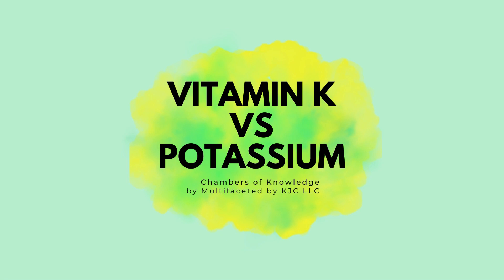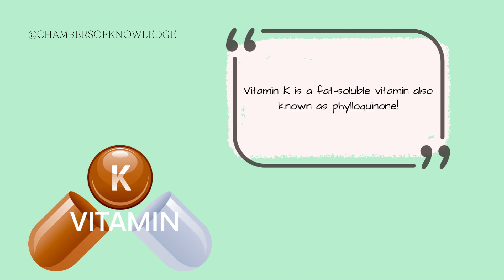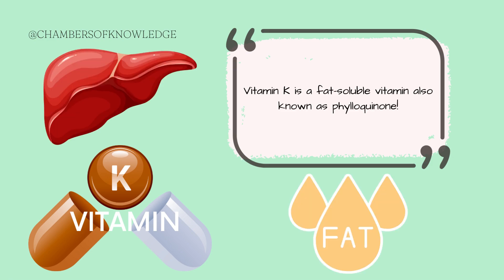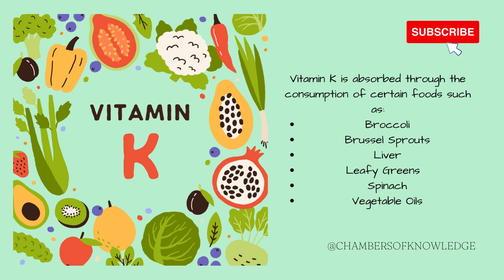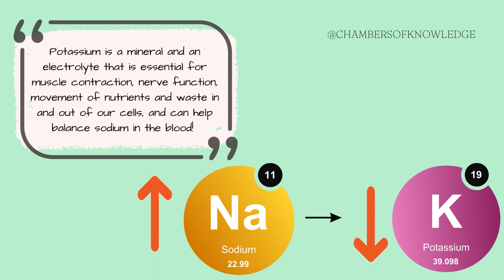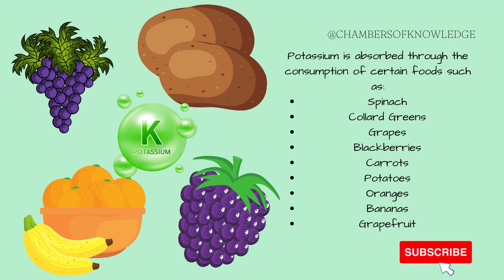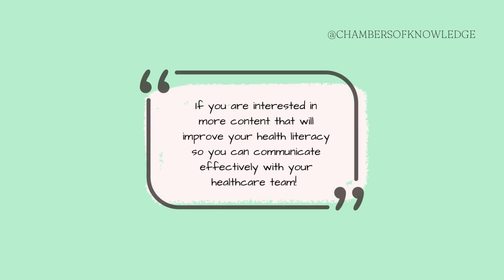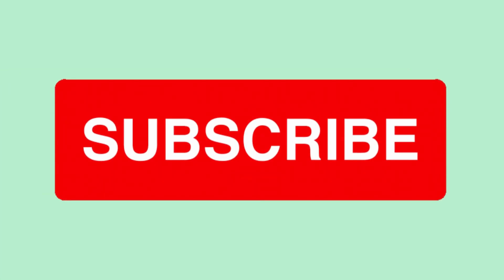Vitamin K vs Potassium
Vitamin K and Potassium (K+) can often be confused for one another! In this video I will explain the difference between this vitamin and this mineral!

Vitamin K is a fat-soluble vitamin that comes in two forms. The main type is called phylloquinone, found in green leafy vegetables like collard greens, kale, and spinach. The other type, menaquinones, are found in some animal foods and fermented foods.

Potassium on the other hand is a mineral and an elecotrlyte! It is essential for muscle contraction, nerve function and the movement of nutrients and waste in and out of cell!

For those who do not know what HEALTH LITERACY is,  the U.S. government’s Healthy People 2030 gives two definitions:

1. Personal health literacy is the degree to which individuals have the ability to find, understand, and use information and services to inform health-related decisions and actions for themselves and others.

2. Organizational health literacy is the degree to which organizations equitably enable individuals to find, understand, and use information and services to inform health-related decisions and actions for themselves and others.